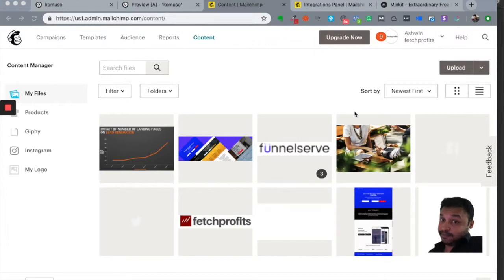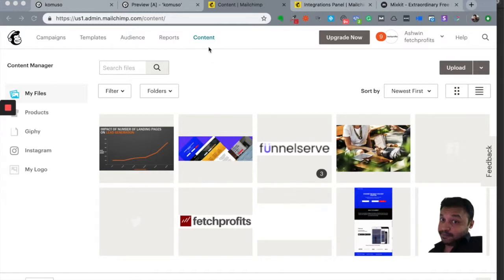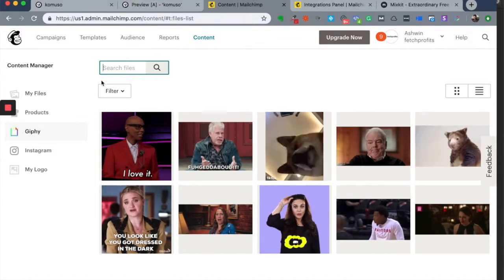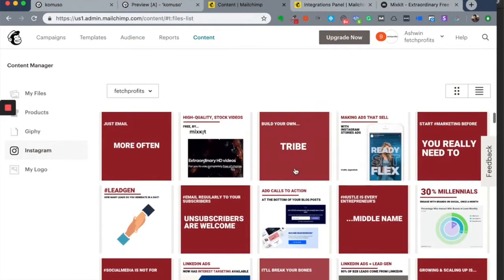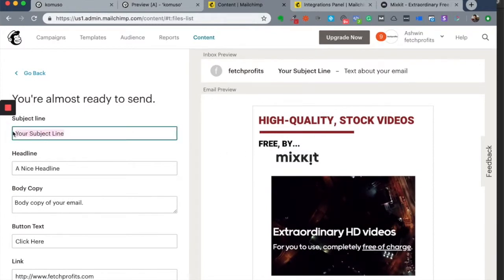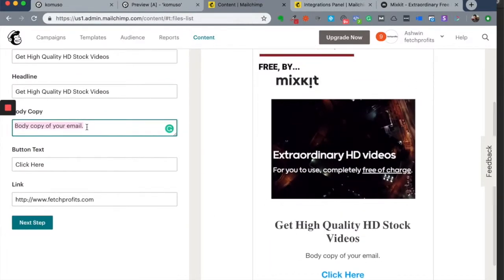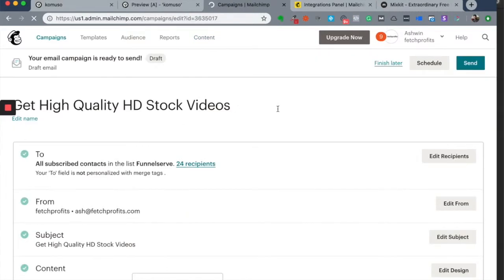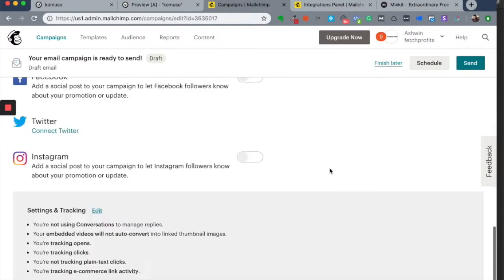Mailchimp Content Tab: A New & Fast Way To Create EmailCampaigns Easy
Looking for a strong Mailchimp alternative? Try Drip

Are you creatively challenged at the moment? Do you struggle to come up with content ideas for emailmarketing? It could be hard to keep providing value to your subscribers on an ongoing basis.

Mailchimp knows that. For that reason, Mailchimp introduced a brand new "content" tab that lets you pick and choose content from other sources (such as Instagram, Giphy, your ecommerce store, etc.) and create emailmarketing campaigns on the fly.

See how to create emailmarketing campaigns quickly, in less than 5 minutes using content you already have access to.